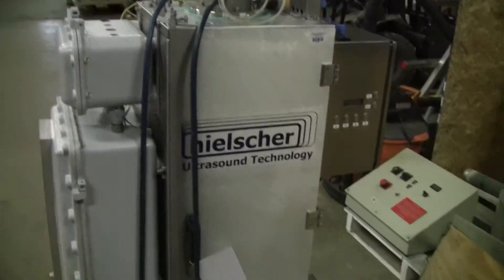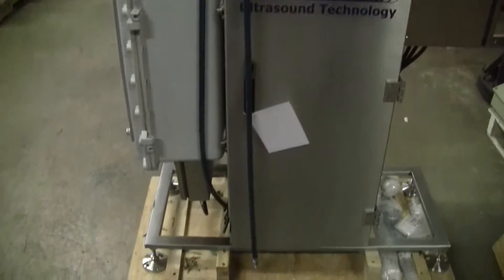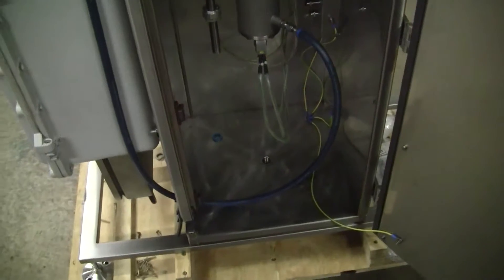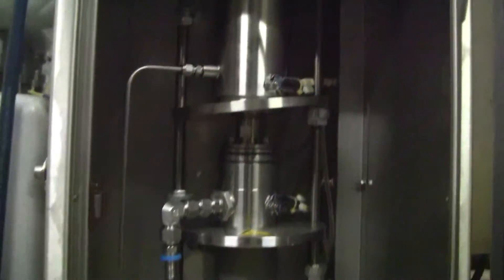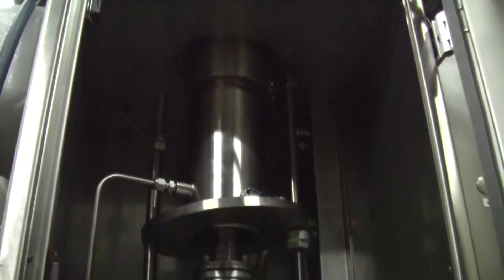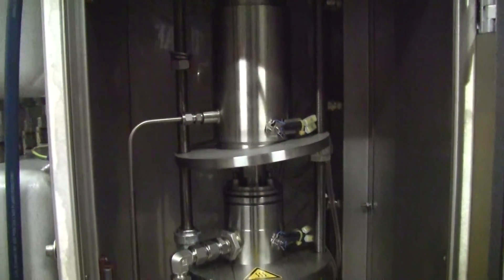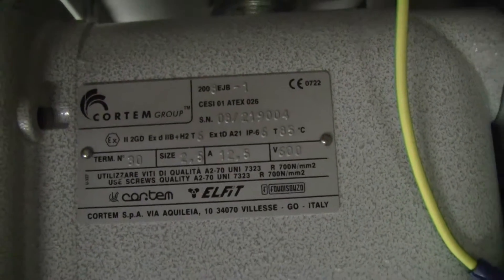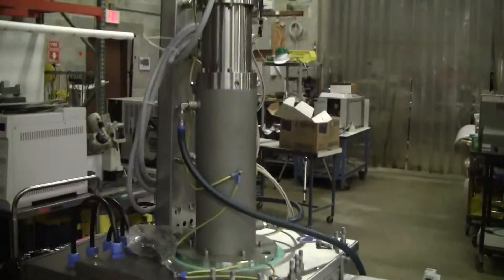Hielscher Ultrasonic Processor UIB1000EX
( Item D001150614 ) Hielscher Ultrasound Technology, Model UIB1000EX Explosion Proof Ultrasonic Processor, 1000 Watts, 20 kHz. used in applications, such as emulsifying, dispersing, extraction, homogenizing, etc. Used in continuous flow mode, the the unit can typically process between 0.5 and 4.0 L/min. the unit is full industrial grade, it can be operated 24 hours per day (24 h /7 d). typically it can process approx. 1 to 5 m³ per day.